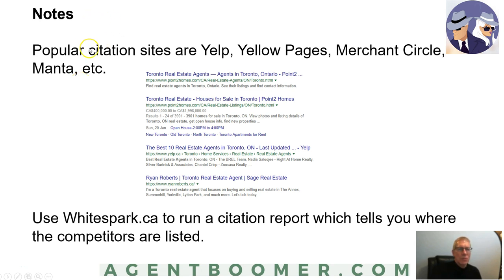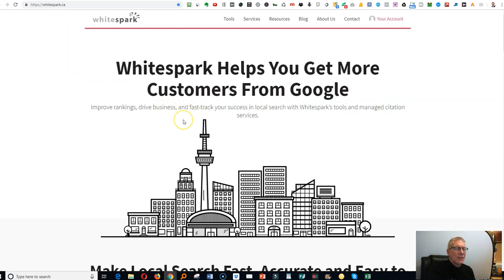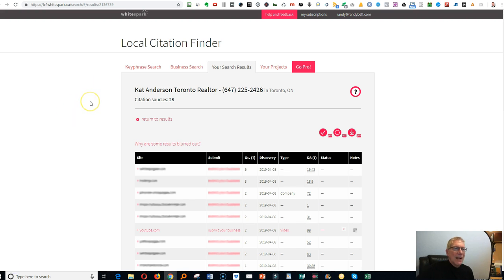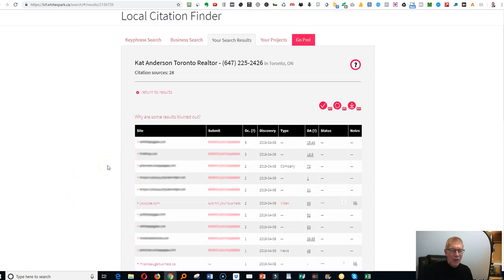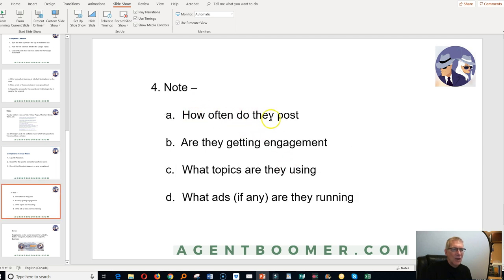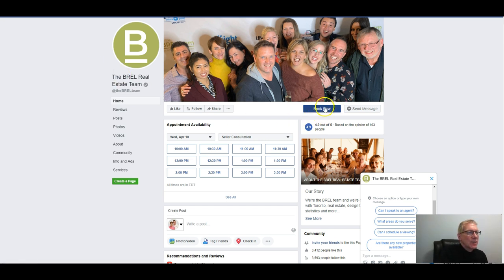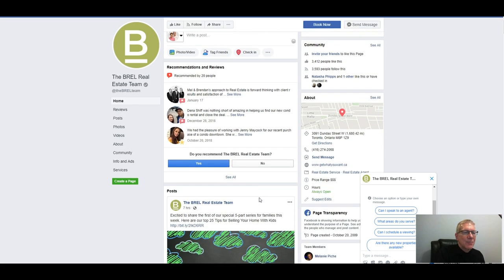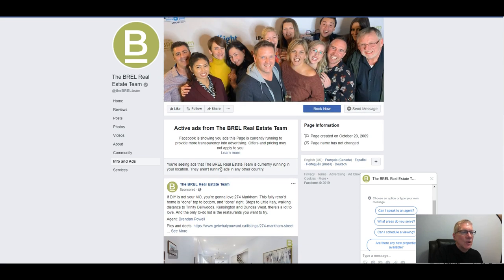Ranking your Real Estate Company in Google 3 Pack Pt 2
How to Get Started on Google My Business and Rank in Google 3 Pack

Getting started is simple.

1.

2. If you already have a Google account, just sign in. Your listing should have automatically been upgraded to Google My Business. You’ll be taken to the new dashboard, which I’ll show you in a moment (see Step 6).

3. If you’ve never done anything with Google before, then you’ll need to choose the “Get on Google” button.

Simply search for your business name and address; there is a good chance that Google will already have your company listed. That is because they have aggregated information from a lot of different sources to populate their platform.

However, there is no guarantee that the information is correct. So this is why you need to complete your profile, verify it, and optimize it.

4. If your business is already in the system you can click on the listing to claim it. You’ll see a box that looks like this:

Google will either offer you the option to do this right away, over the phone, or they’ll want to send a post card with a special code. You won’t be able to access all of the features of Google My Places until you complete this verification process.

5. If your business is not in the system, you’ll have to add it. Just click on the option that says, “None of these match, add my business.” You’ll be taken to this very simple form.

Fill out your information. Make sure that you are 100% accurate as you do so. You’ll want to use your legal name, your local physical address, and your exact business phone number.

All of this information should be entered the exact same way everywhere online, including your website and other local listing sites.  For instance, if you routinely type out the word “Street” then make sure you do so here and everywhere else.

Don’t use “St.” If you’re ABC Business, LLC., then include the LLC.

All of this will matter when it’s time to build up your rankings later.

6. Once you’ve logged in, you’ll be able to view your dashboard. You can access all the Google My Business Features here. As you can see, you can easily access reviews, insights about your page’s performance, the Google Ads feature and YouTube by interacting with this menu.